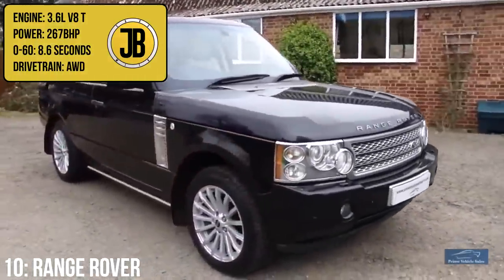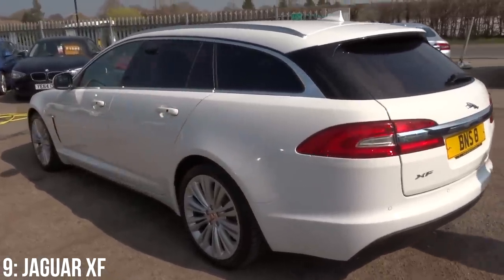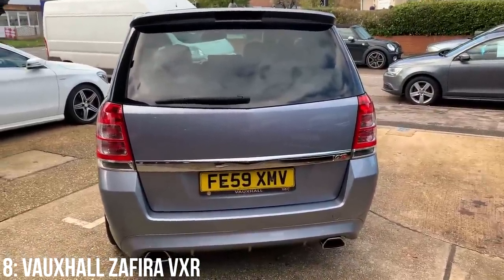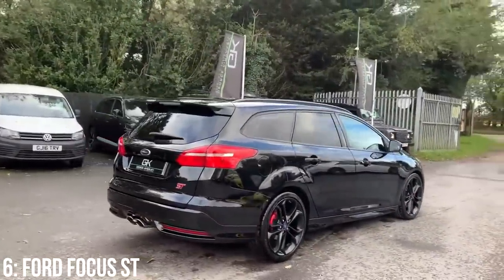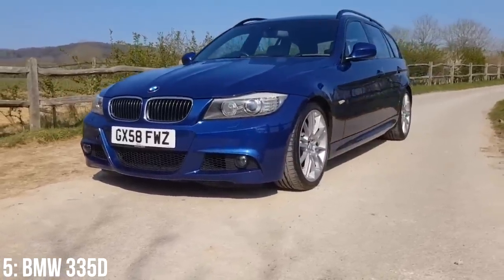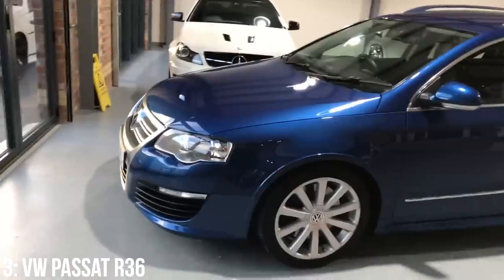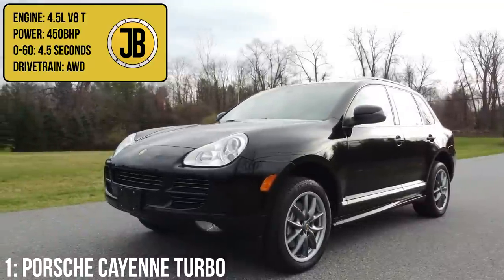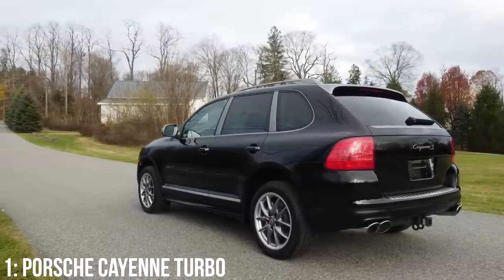10 CHEAP & FAST Family Cars For Under £10,000! *PRACTICAL & FUN*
Looking for a cheap, fast and fun family car that's practical for pretty much every purpose? Under £10,000? This list will give you 10 of them, let me know your thoughts!

Bruddas (Patrons):
- Will D.
- Shaun B.
- Will A.
- Ethan W.
- TheGeordieTiger
- Callum W.
- Gabriele S.
- Jag H.
- Dhruv A.

Chapters
Introduction: 00:00
Range Rover: 00:52
Jaguar XF: 01:49
Vauxhall Zafira VXR: 02:55
Skoda Fabia vRS: 04:00
Ford Focus ST: 05:20
BMW 335D: 06:49
Volvo V70R: 07:57
VW Passat R36: 09:00
Audi S4 Avant: 10:05
Porsche Cayenne Turbo: 11:16
Close: 12:23